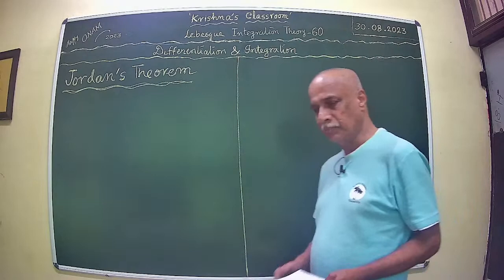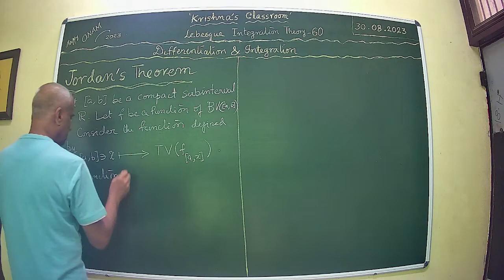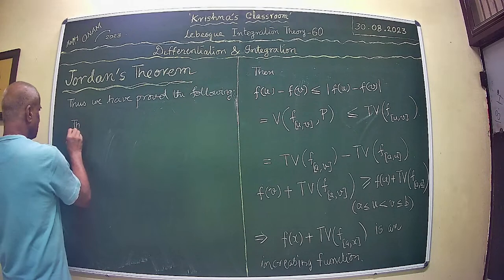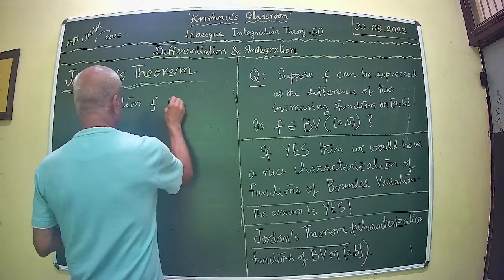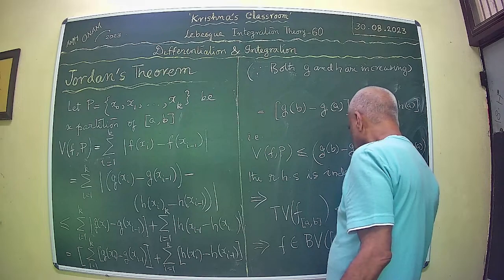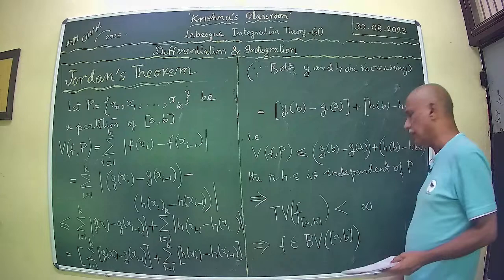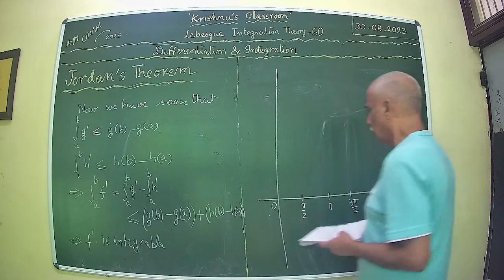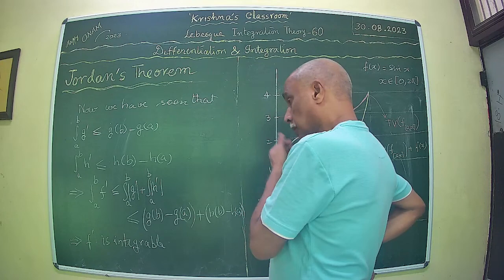Lebesgue Integration 60 - Differentiation and Integration - Jordan's Theorem